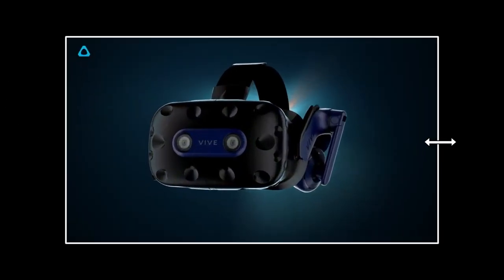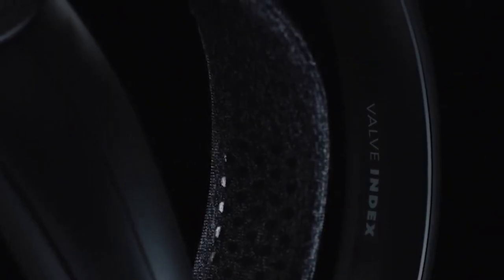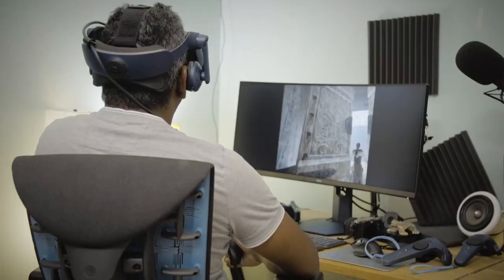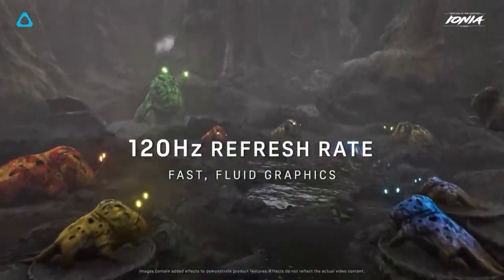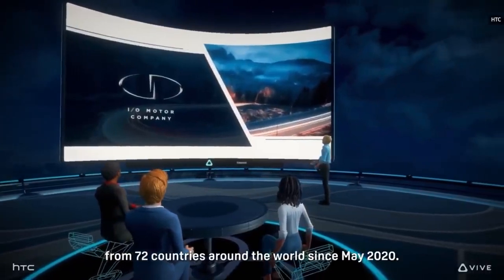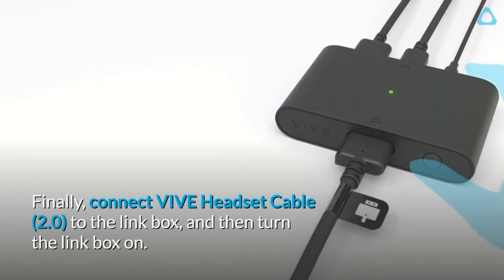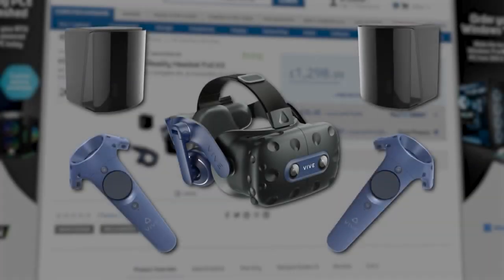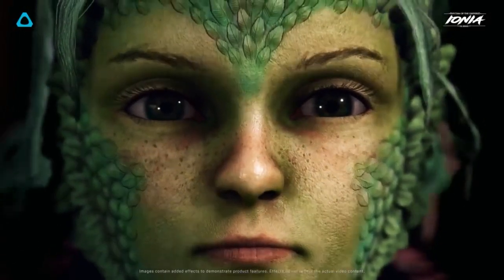HTC VIVE PRO 2-all you need to know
You are currently watching HTC VIVE PRO 2-all you need to know

The HTC VIVE Pro 2 headset is the perfect way to experience virtual reality on a whole new level. This revolutionary product takes all the great features of the original VIVE and improves upon them with advanced technology. Get ready for superior audio, superior visuals, and a totally immersive experience that will make your virtual world come alive like never before. You'll be able to explore vast digital worlds in stunning detail as you climb mountains and dive deep into oceans with intense realism. The Vive Pro 2 also has integrated SteamVR tracking and controllers that offer extreme levels of accuracy and precision. With its lightweight design and adjustable straps, the VIVE Pro 2 can give you hours of comfortable gameplay without any fatigue or strain. So whether you're an experienced VR enthusiast or just starting out, the HTC VIVE PRO 2 is the perfect choice for the ultimate virtual reality adventure.